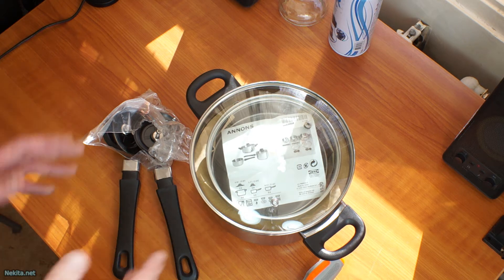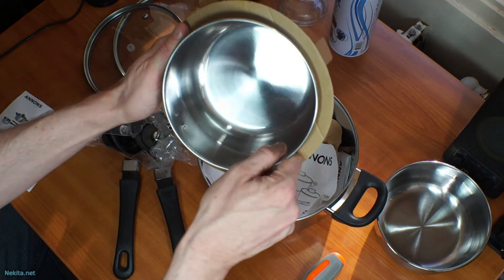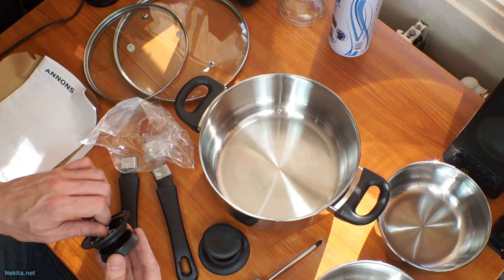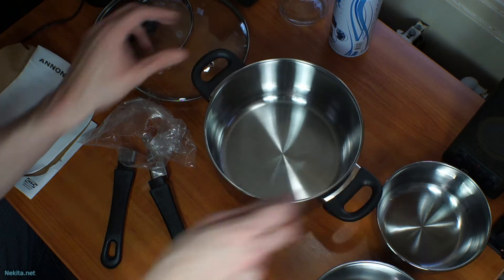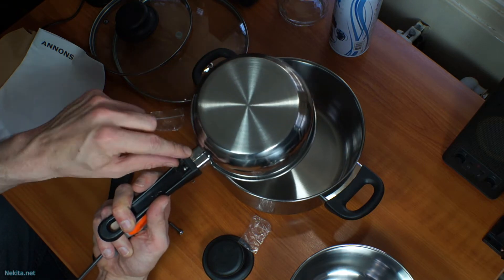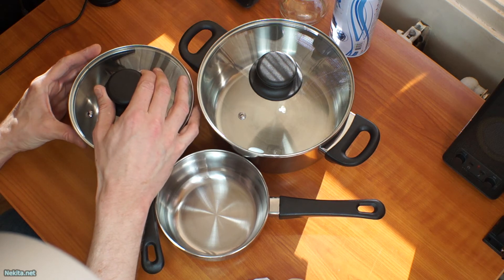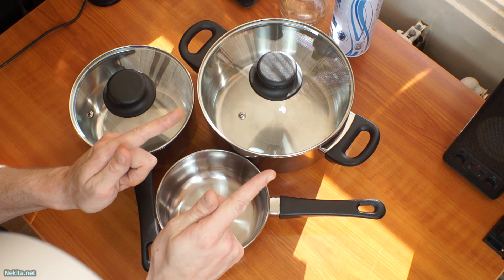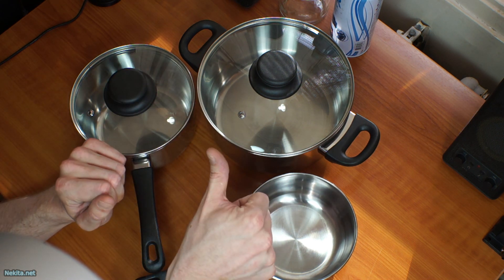Ikea Annons Pans, putting them together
When you're in need of a guide, do not look further! The Ikea Annons pans are easy to put together and we'll show you how it's done in this video. So, from unboxing to the usable pans...

Referenced video(s):

(c) 2013, 2014,  2015 & 2016 Nekita.net, excluding: copyrighted and/or otherwise protected quoted sources (as far as applicable)

Products shown/demonstrated: Ikea Annons Stainless Steel Pans (article number: 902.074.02)